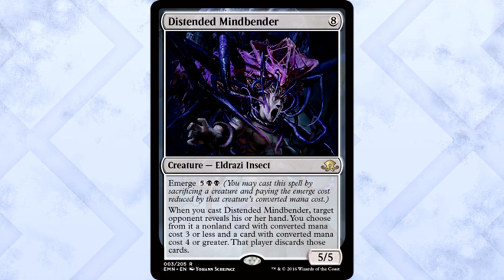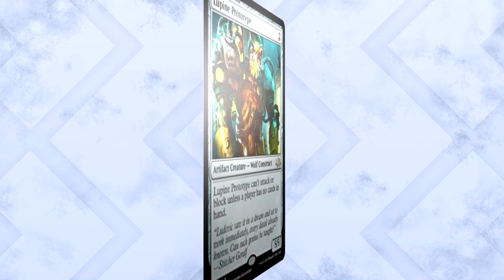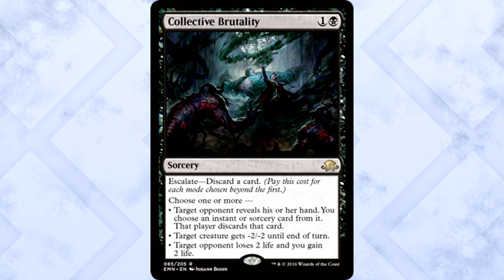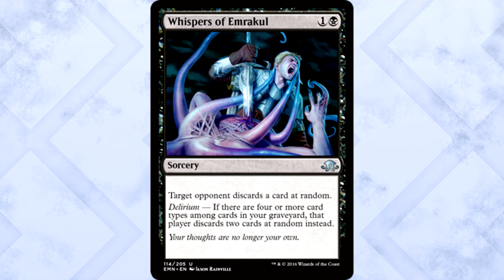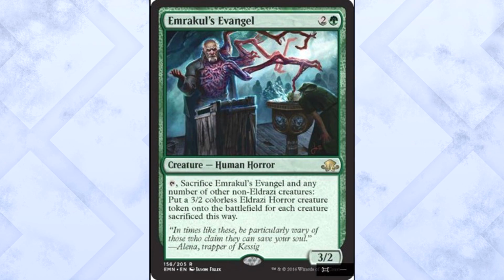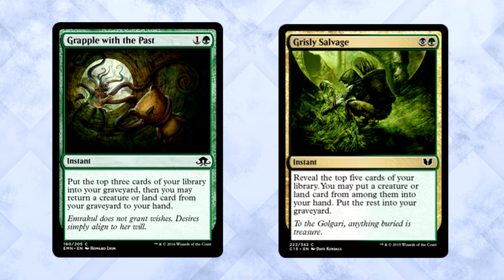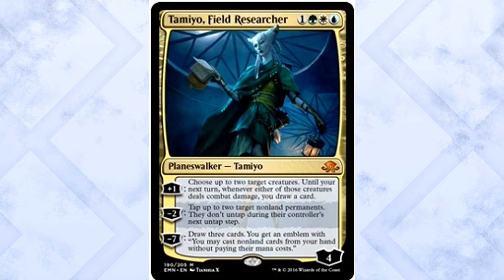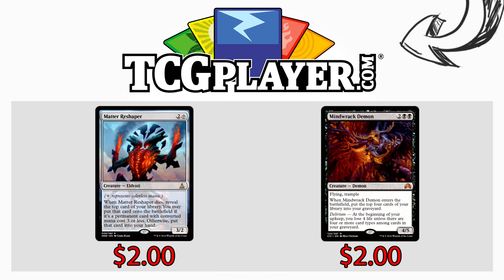Eldritch Moon Spoilers: Tamiyo, Field Researcher, Collective Brutality, Emrakul’s Evangel, and more!